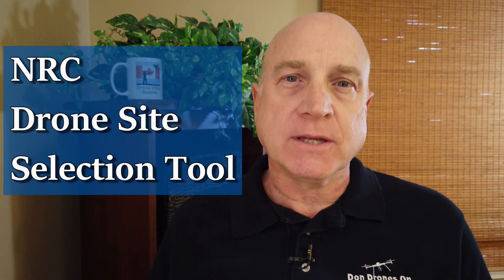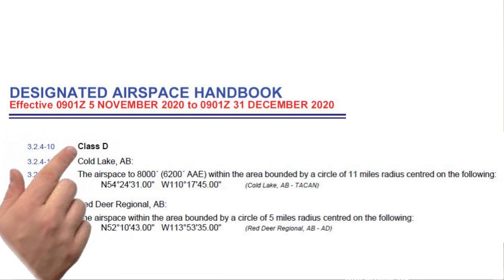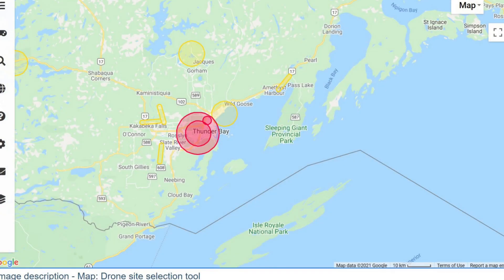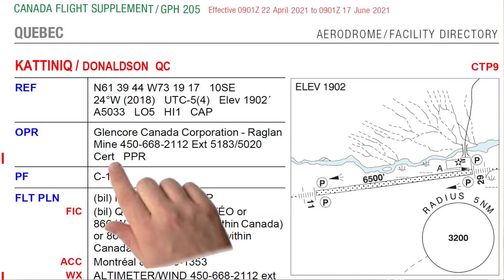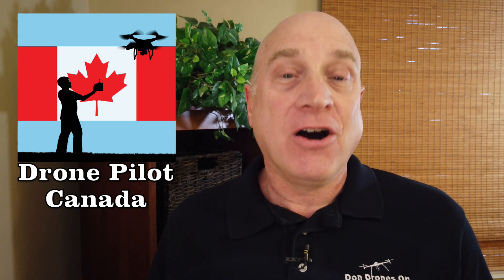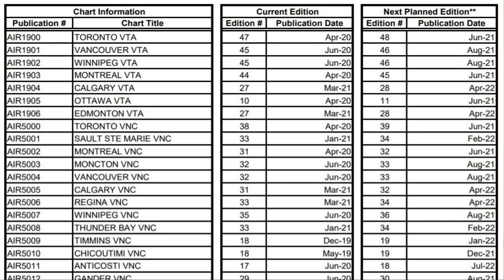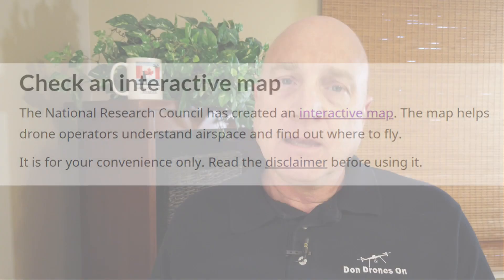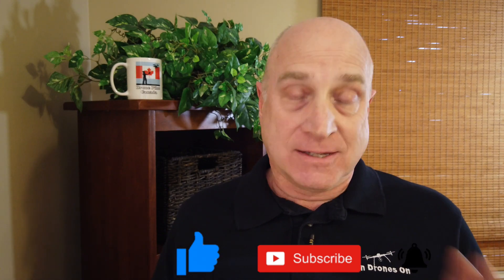The NRC Drone Site Selection Tool is Out of Date...AGAIN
The NRC Drone Site Selection Tool, Transport Canada's ONLY usable drone safety map for Canadian drone pilots is lagging behind CFS and DAH updates again.   The Drone Pilot Canada app is up to date and accurate.  Let's check it out!